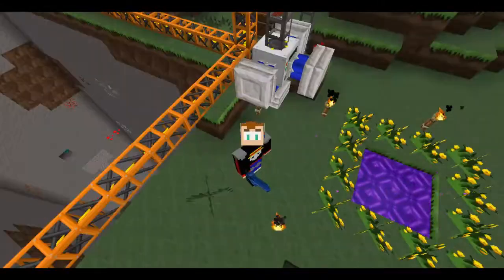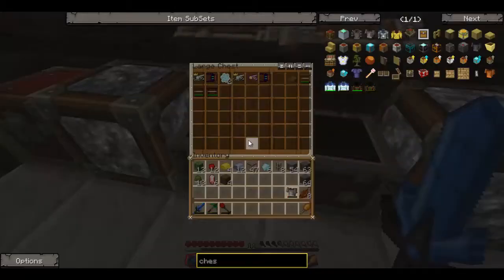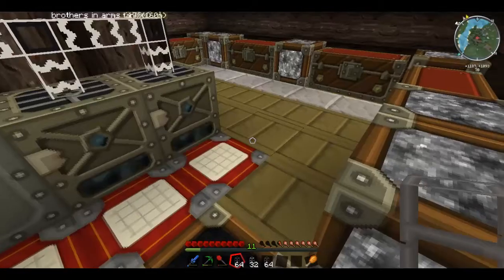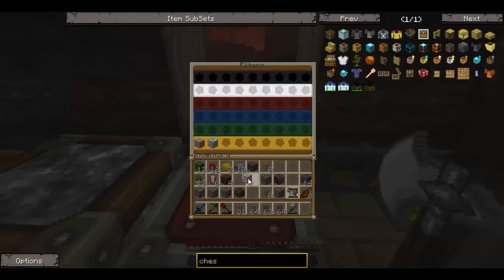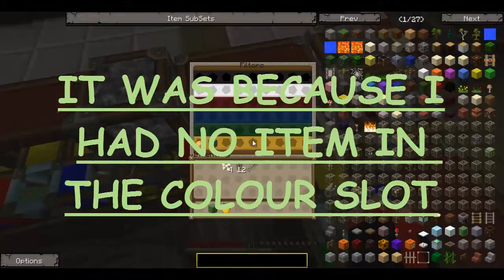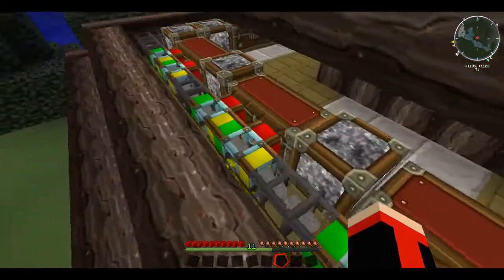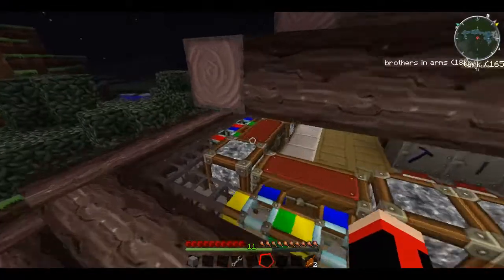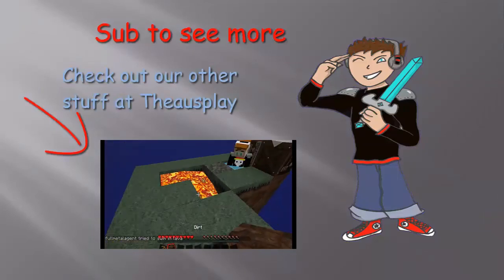FTB Auscraft: 3 Pipes and Chest upgrades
In this ep i get stuck into a quick and easy sorting system with the bc3 diamond pipes. I also talk about other kinds of pipes and chest upgrades.

Mod pack includes - Yogscraft and Direwolf20 mod packs (available for download in the FTB launcher), Mo'creatures, Bibliocraft, NetherOres, DamageIndicators, xycraft and Flans Mod

Don't have Feed The Beast?